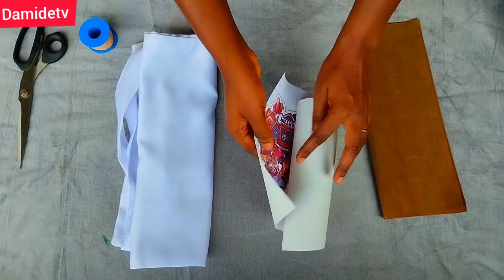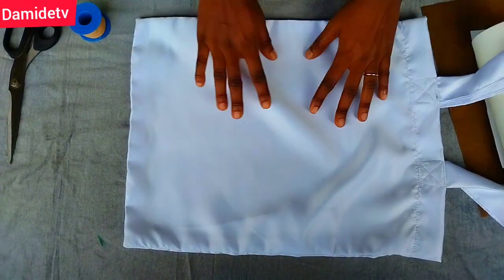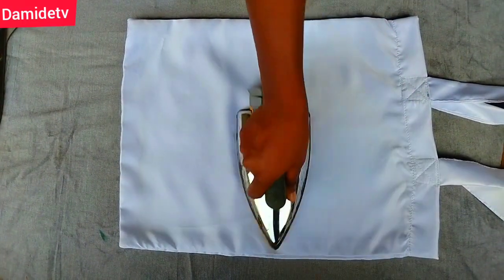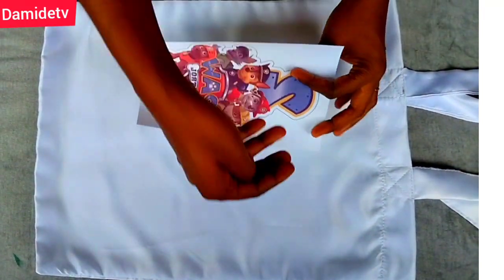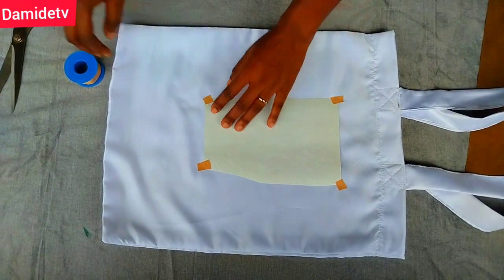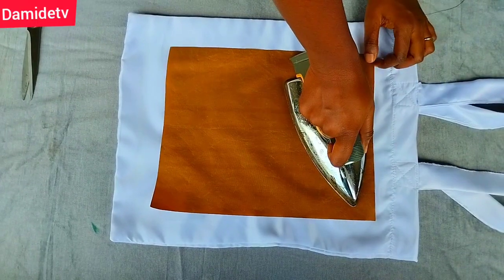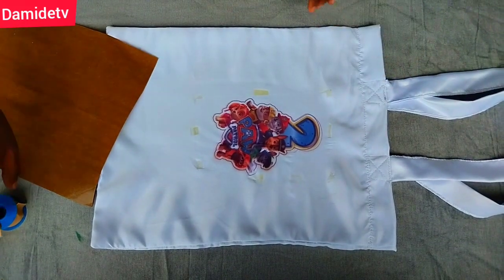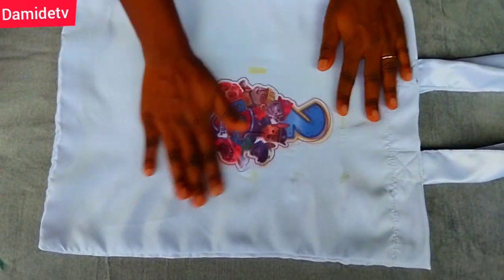I TRIED SUBLIMATING WITH PRESSING IRON: UNEXPECTED RESULT💃💃.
In this video i experiment using electric iron to sublimate.
To understand this tutorial please watch my series of videos on screen printing for beginners.